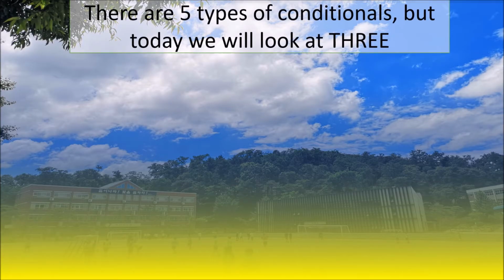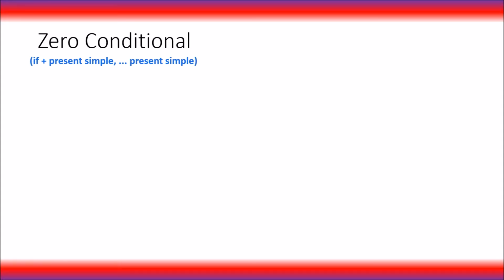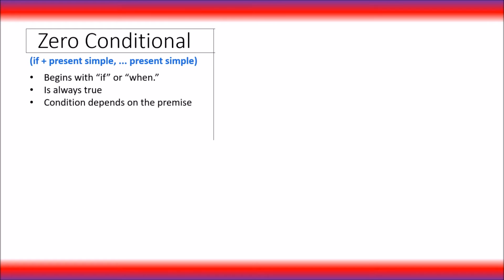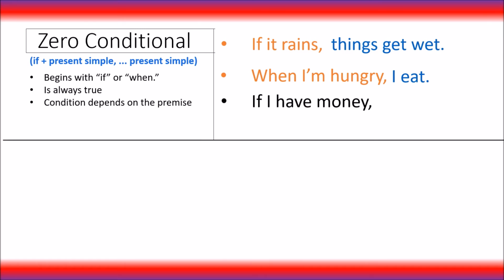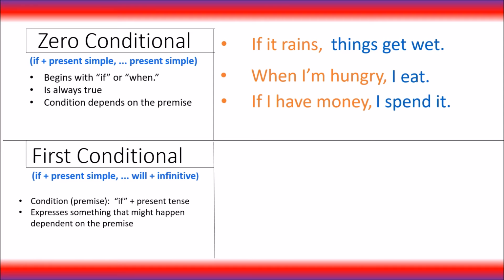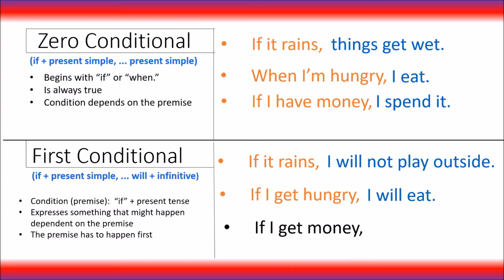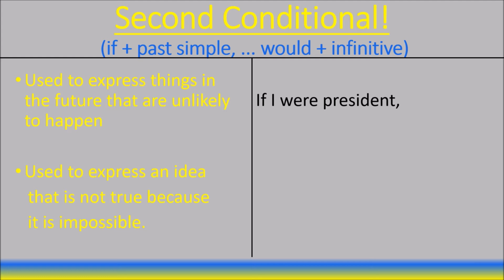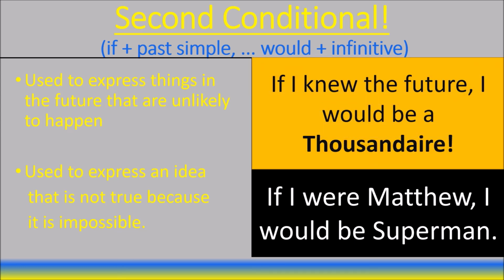Conditionals Video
A video that refreshes you on the Zero, First and Second Conditionals.